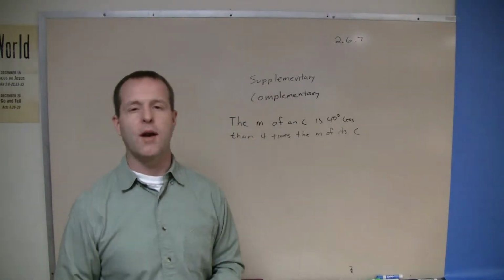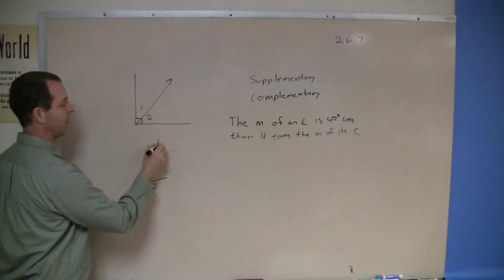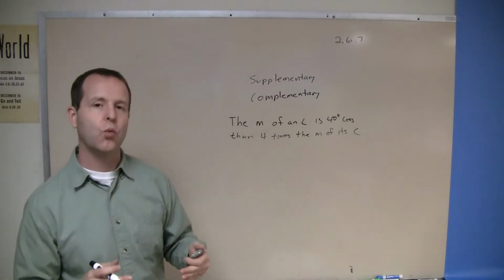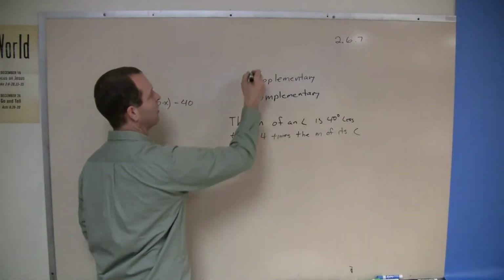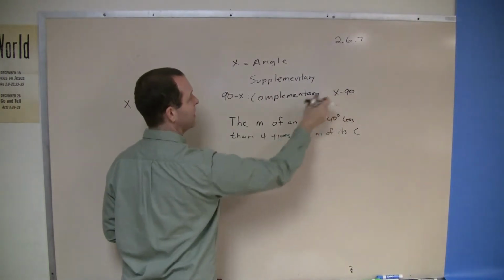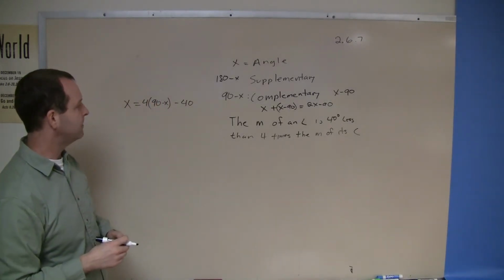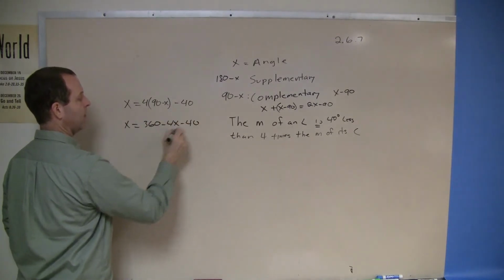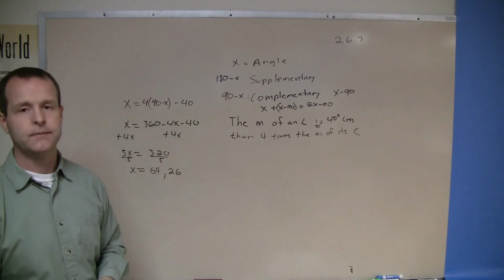Angle Measures and Complements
2.6.7 B Intro to Algebra
Problem Solving in Geometry